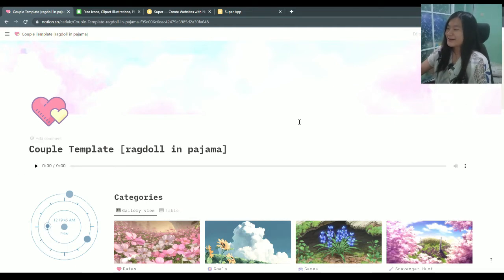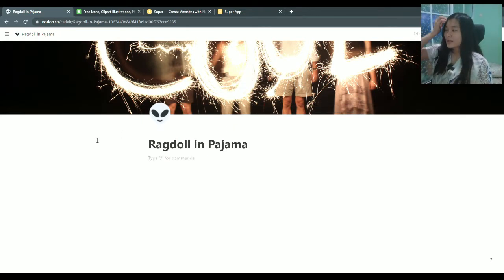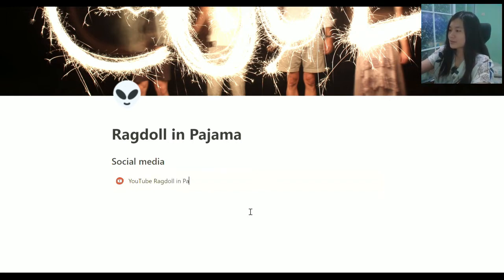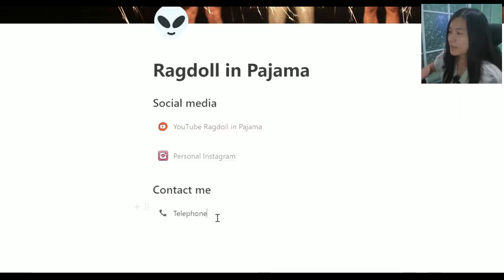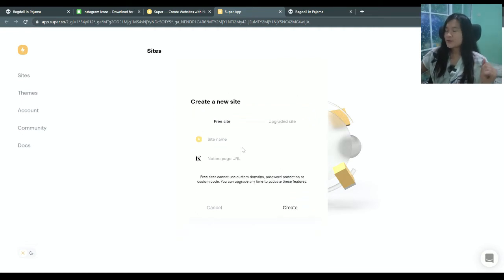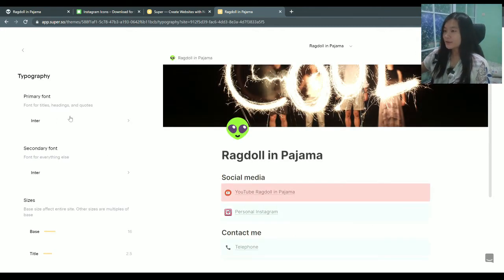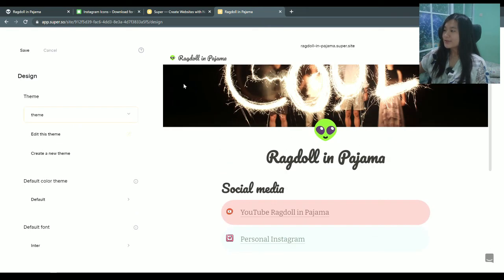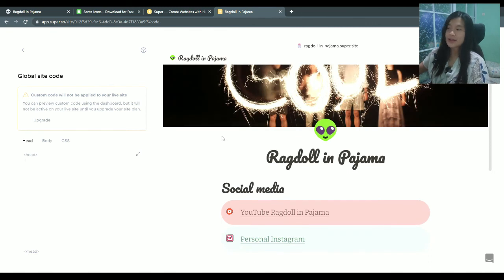Notion Link in Bio (TUTORIAL)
Tell me what do you think in the comment!